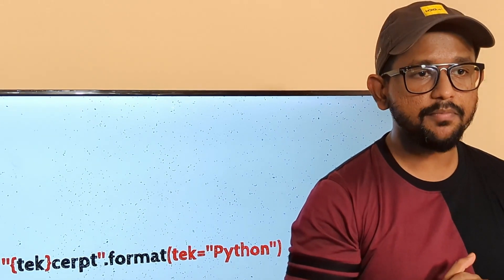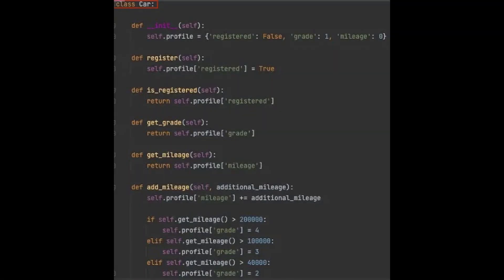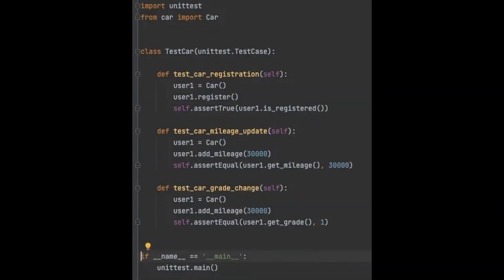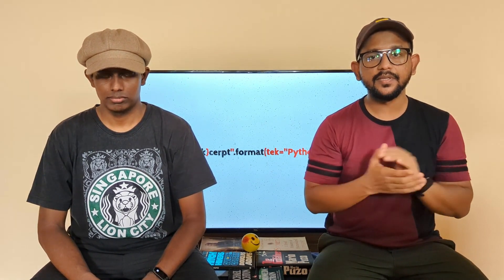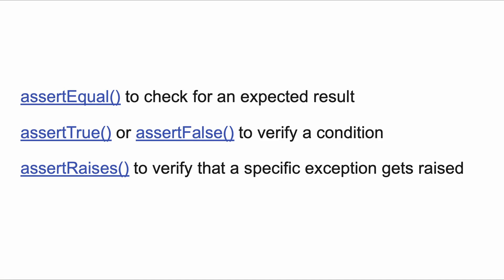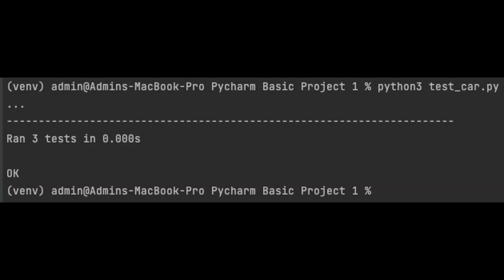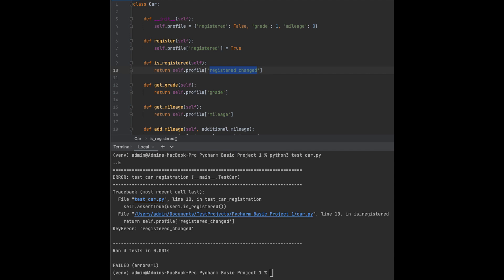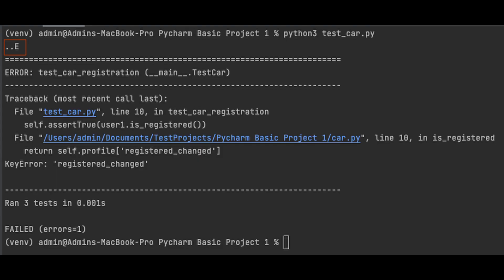Unit Testing (with Python examples) | tekcerpts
In programming, testing plays a major role. Out of several types of testing, here, we are going to touch the basics of unit testing, and discuss a simple example, that you can start with.

If you have any suggestions, feedback or questions, don’t hesitate to comment.

We’re planning to bring you more useful content, from different tech fields in the future.

Chapters -
0:00 Intro
0:12 Testing & Units
0:52 Python's Framework
1:08 Manual vs Automated
1:35 Demo P0 - Intro
1:48 Demo P1 - Class
2:04 Demo P2 - Test Case
2:36 Demo P3 - assert
3:06 Demo P4 - Test Report
3:56 Outro